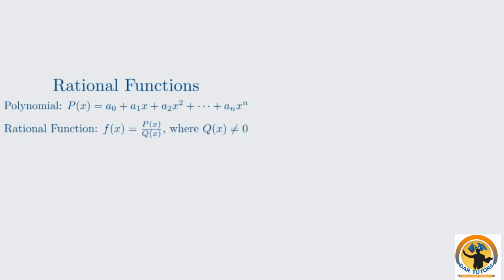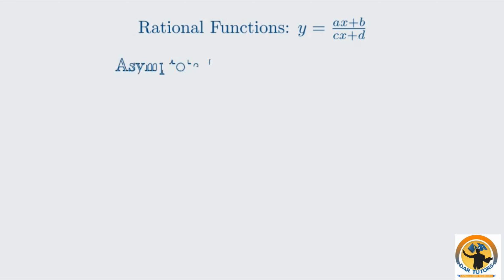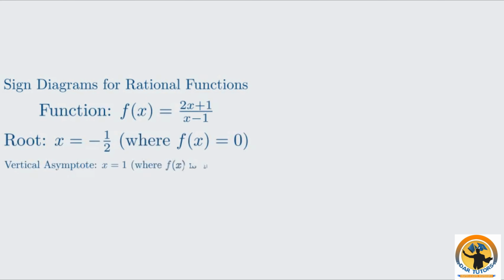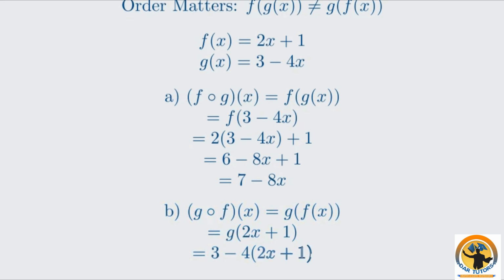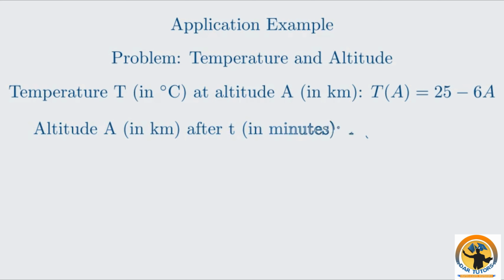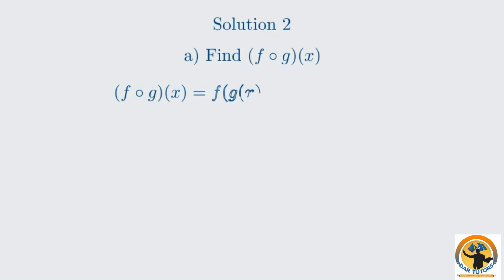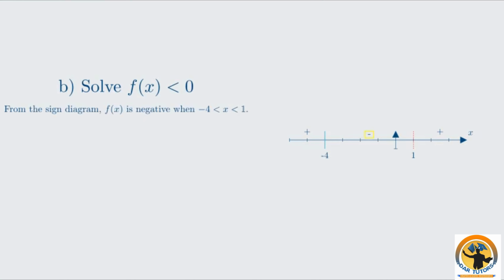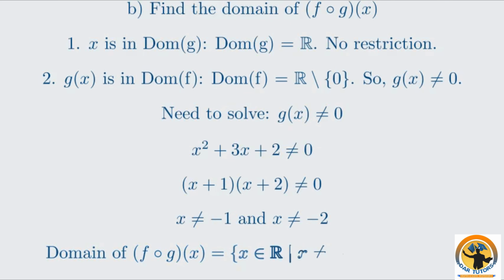Rational & Composite Functions